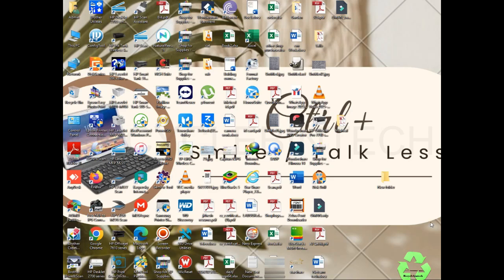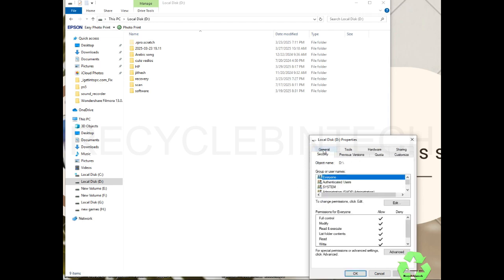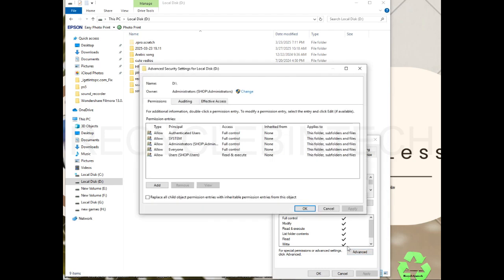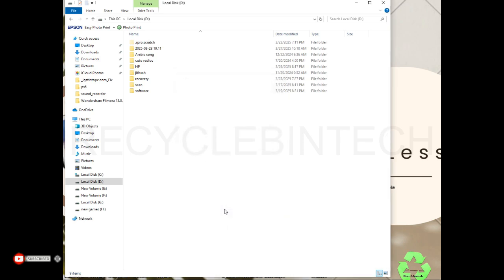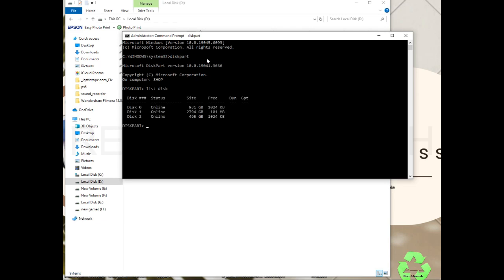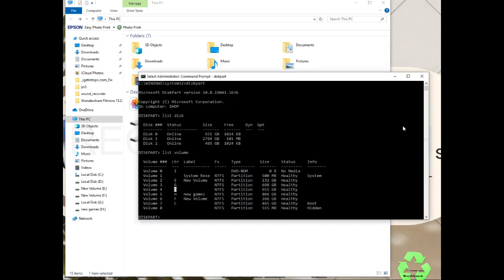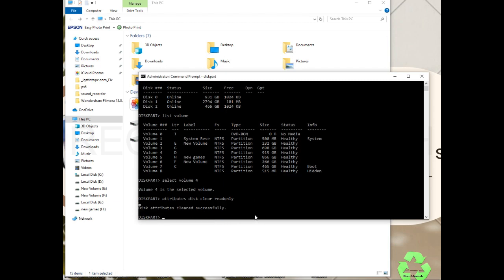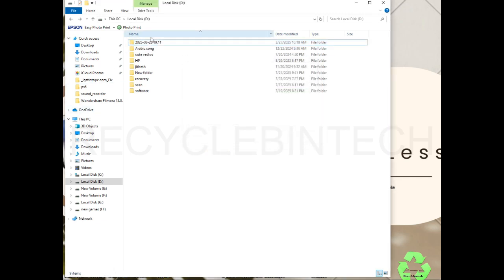The disk write-protected remove the write-protection or use another disk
Easy way to fix the problem
Recyclebintech